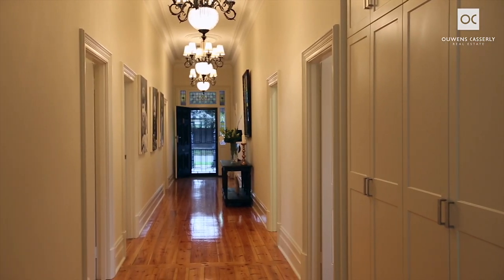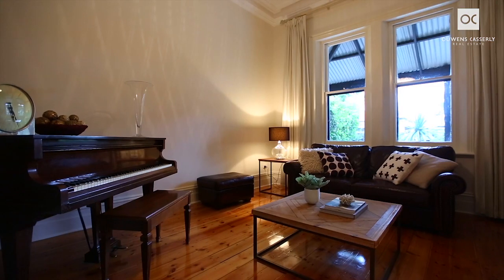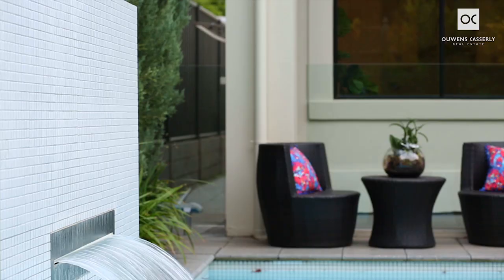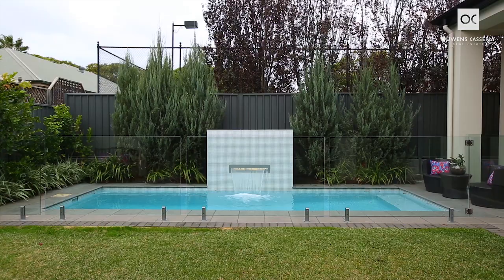63 Cambridge Terrace, Malvern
63 Cambridge Terrace, Malvern

This character laden villa with stunning street appeal has been comprehensively renovated by the current owners to preserve the original period features without comprising on modern luxury details. Soaring ceilings, original leadlight detail and marble fireplaces showcase this home's gracious history, while a sleek modern extension offers state of the art entertaining indoors and out.

ALEX OUWENS
Ouwens Casserly Real Estate